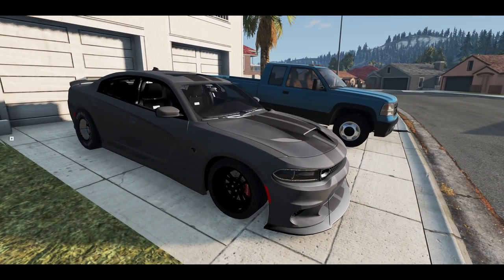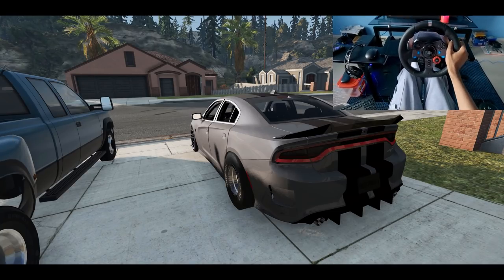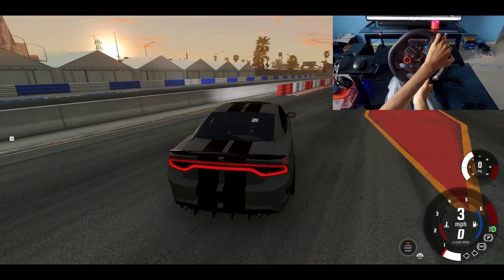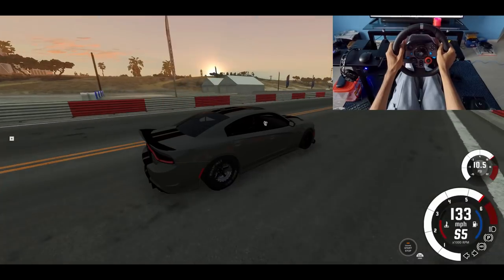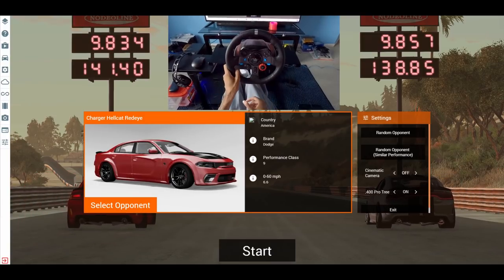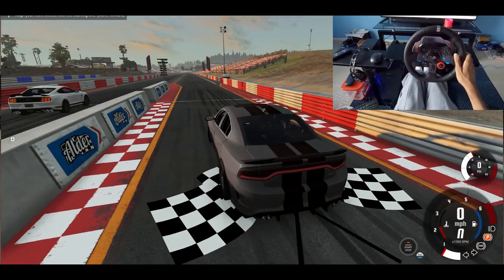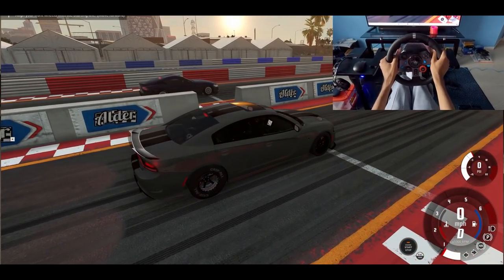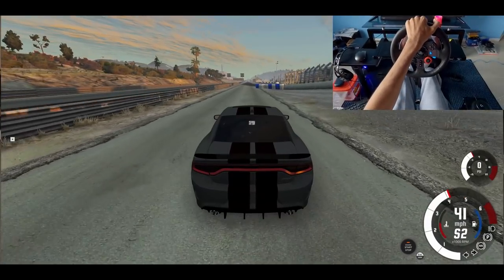(PC) BeamNG RP EP5: I Took My Rebuilt Hellcat To Drag Racing!| w/Wheel Cam Logitec G29 Roleplaying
I Finally Took My Hellcat To The Drag Strip, She Ripps, All I Have Done To It Is Tune/E85/Radials/Pulley/ & Intake So She Makes Around 800, Pretty Much Redeye Numbers! BeamNG Is Litt Can't Wait To Race Her Online!

PC Specs:

9th Gen Intel® Core™ i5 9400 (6-Core, 9MB Cache, up to 4.1GHz with Intel® Turbo Boost Technology)  Windows 10 Home 64bit English  NVIDIA® GeForce® GTX 1660 Ti 6GB GDDR6  8GB DDR4 at 2666MHz  256GB M.2 PCIe NVMe SSD (Boot) + 1TB 7200RPM SATA 6Gb/s (Storage)